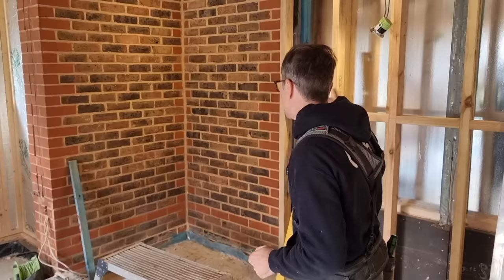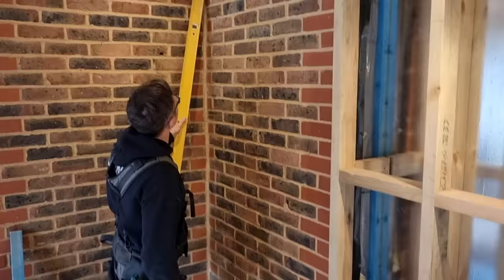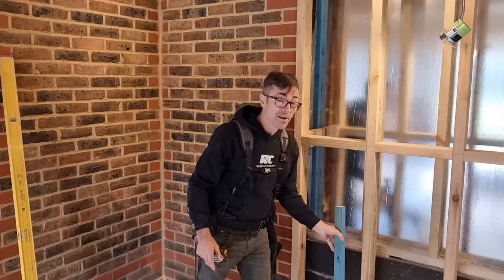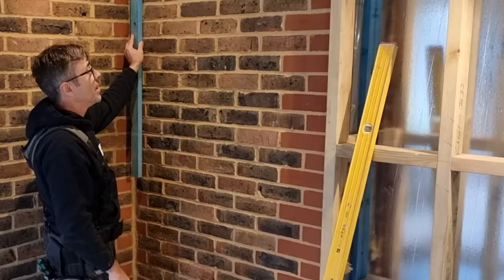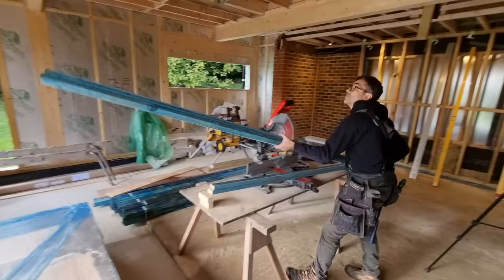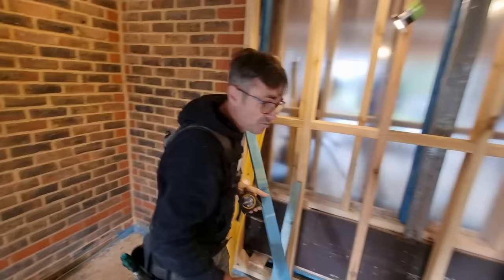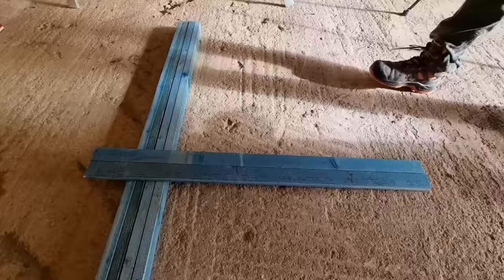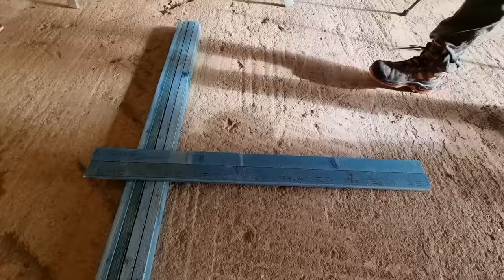How to Batten a wall the easy way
Batten a wall the easy way with some tips and tricks that I cover in the video, also try this method when you next try to do a batten out job on a wall, it makes it super easy